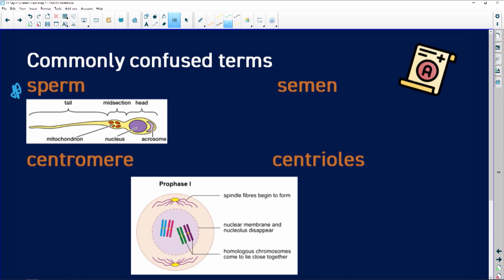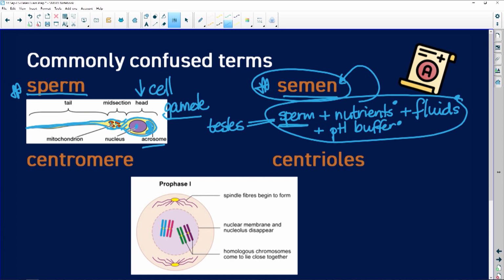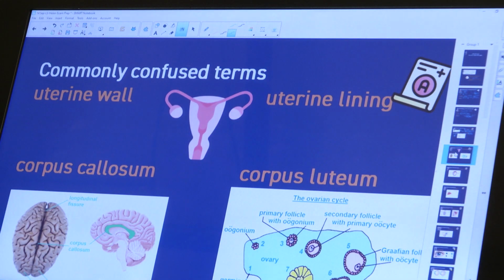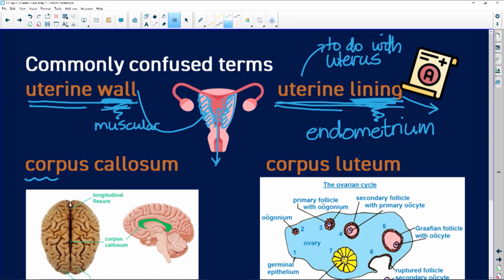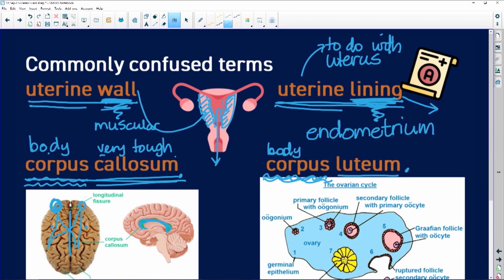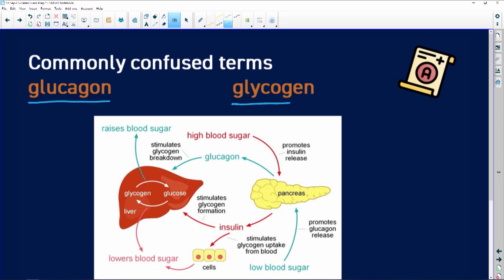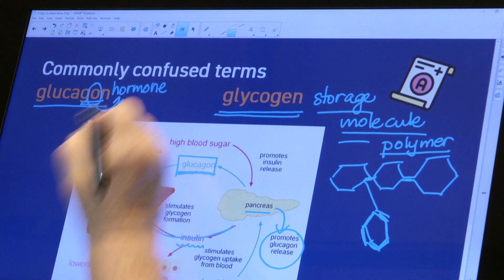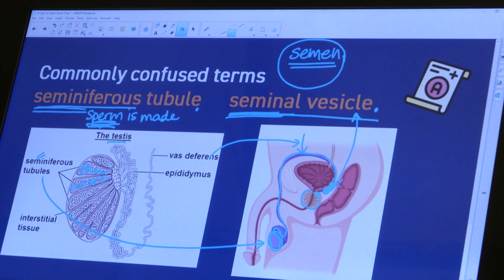Common Exam Mistakes: Life Sciences Paper 1 - Episode 2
Our expert teacher, Helen, takes you through common exam mistakes made during the final Grade 12 exams and how to avoid them. This show has three episodes.